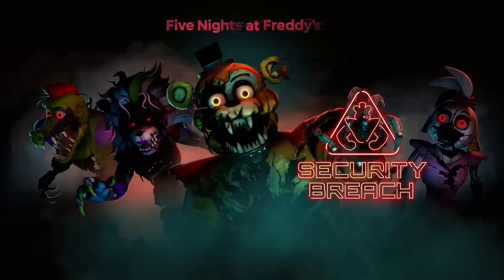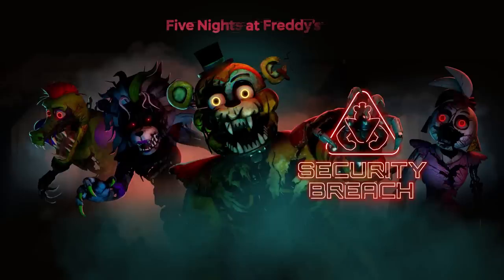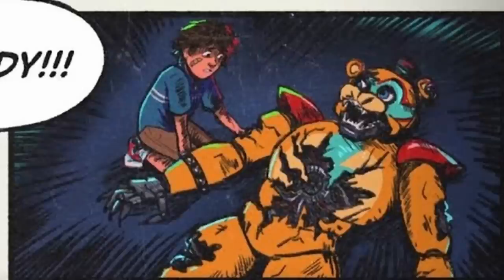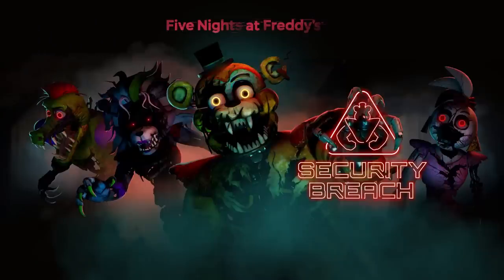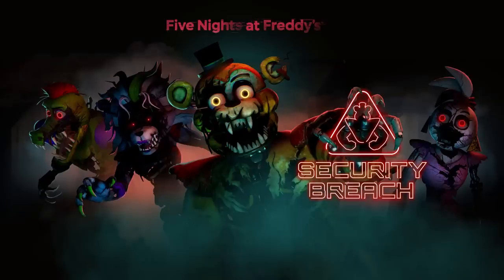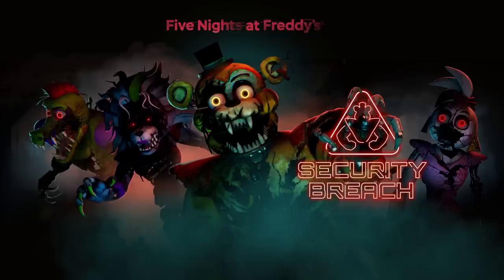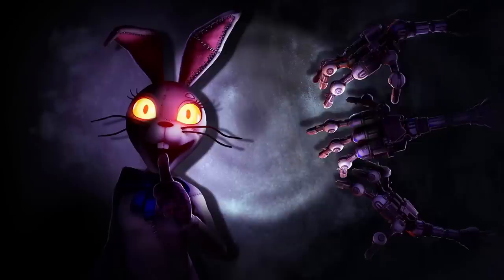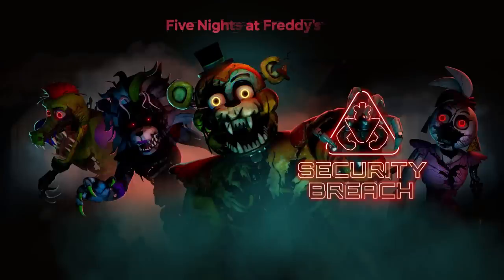MASSIVE SECURITY BREACH UPDATE COMING SOON!! - FNaF News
Five Nights at Freddy's (FNAF) Security Breach MASSIVE Update Teased Coming Soon!! FNaF News!